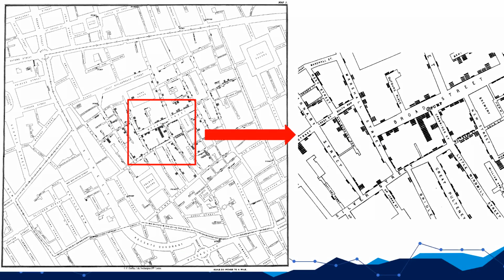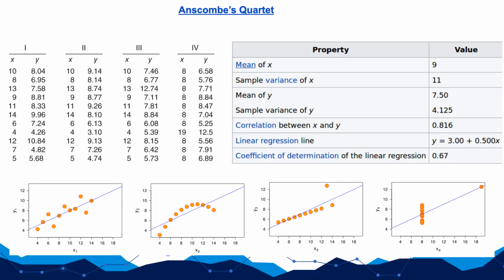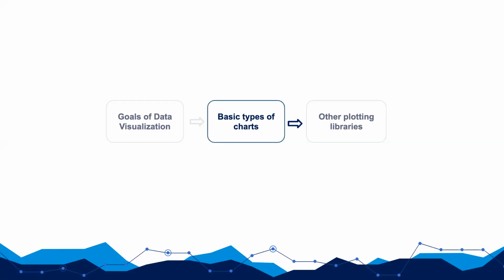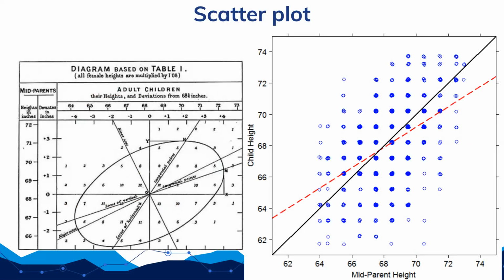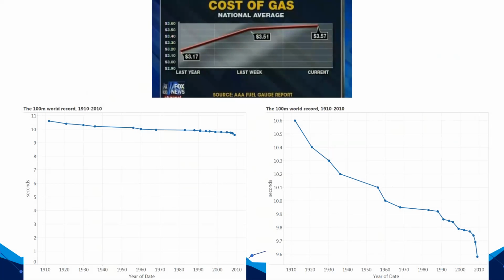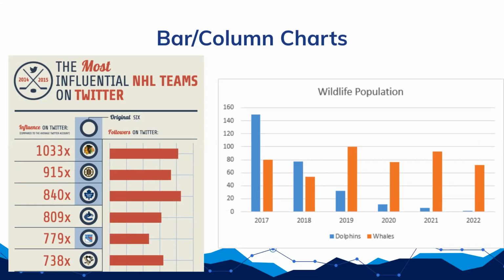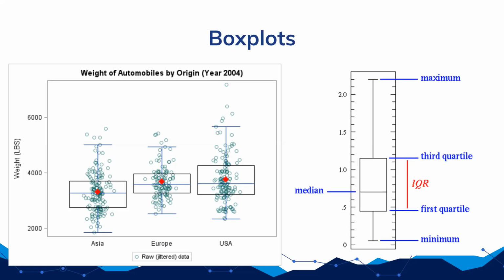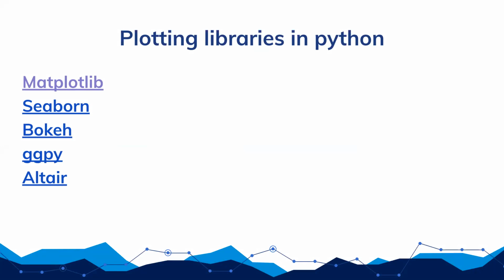SLU03 - Visualization with Pandas and Matplotlib